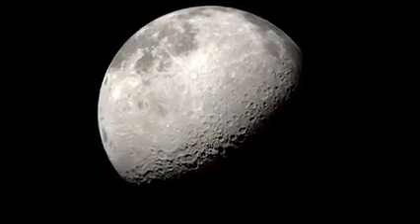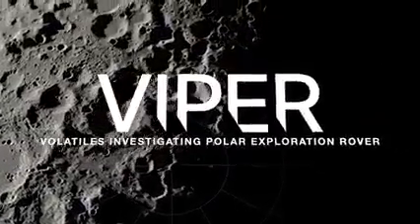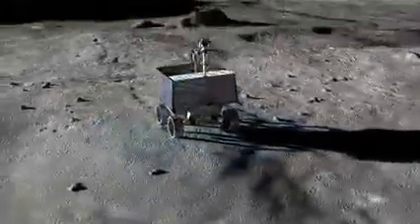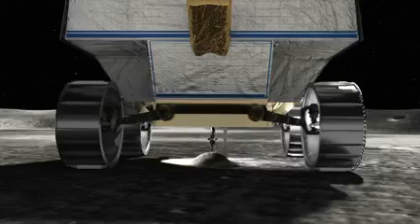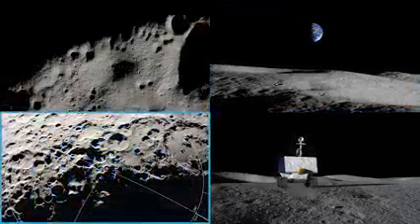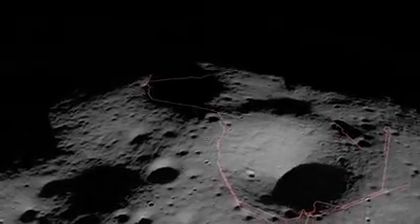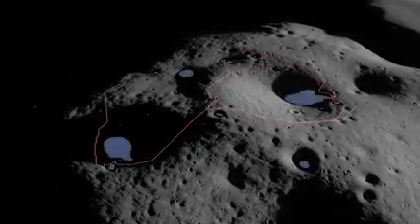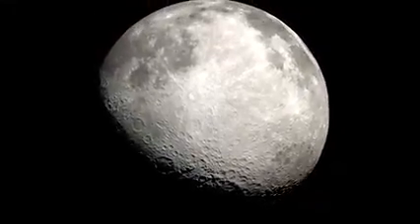NASA Lunar Rover Will Search For Water As Agency Hopes To Establish Long-Term Human Presence On Moon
NASA released a video detailing the lunar VIPER rover's mission, which is to look for water and other resources that will enable humans to remain on the moon for long periods of time.